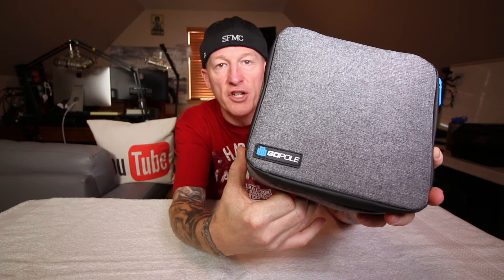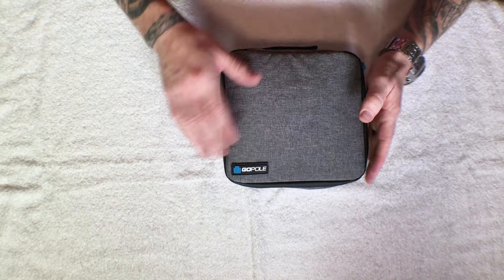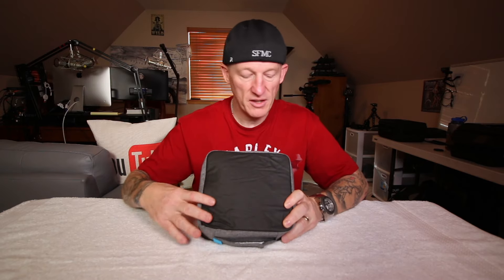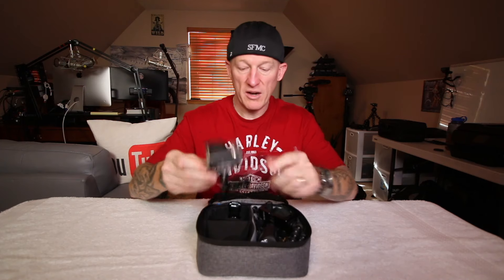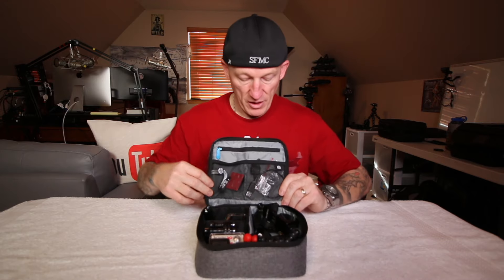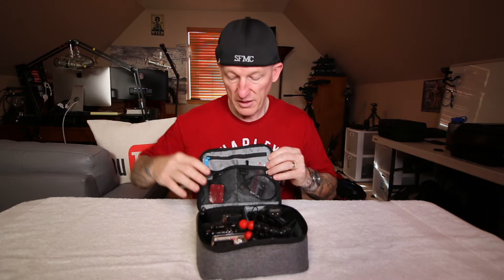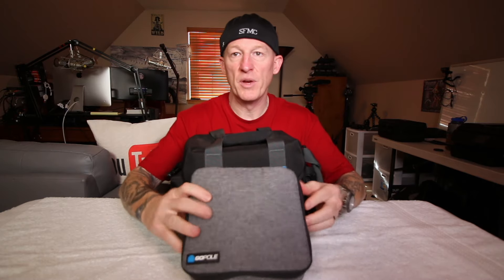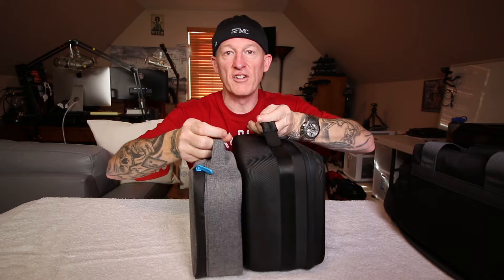GoPole Venturecase Case Bag for GoPro Hero & Accessories-Review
I found a great built and quality case for my GoPro actions cameras and accessories. I need to be mobile, save space, and be organized.  I am limited to what I can carry on my Harley-Davidson motorcycle much of the time when on long distance trips.

B&H Photo Video

The GoPole Venturecase is water resistant and well built. It has a main compartment separated by dividers for multiple GoPro Hero cameras. It also has several mesh pockets along with a large zippered pocket in the lid. It has a well-stitched carry handle.

Check this review video out to get all the details.